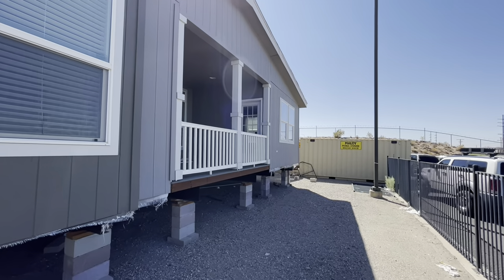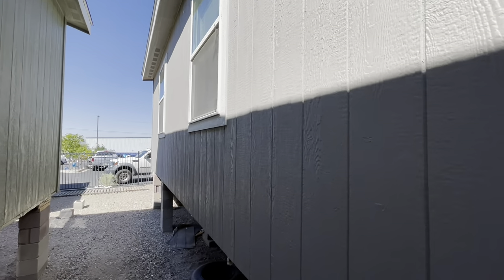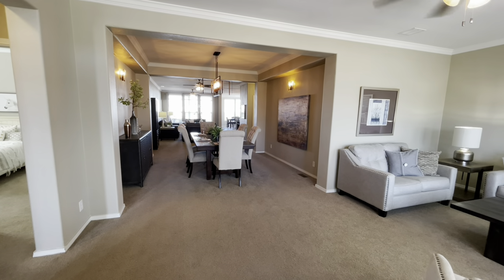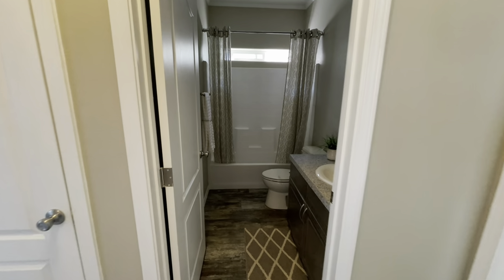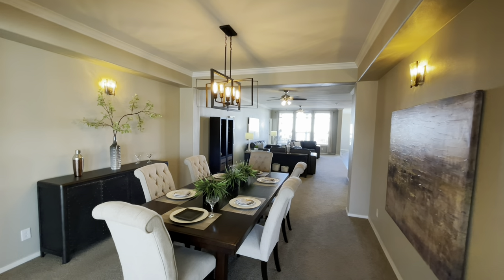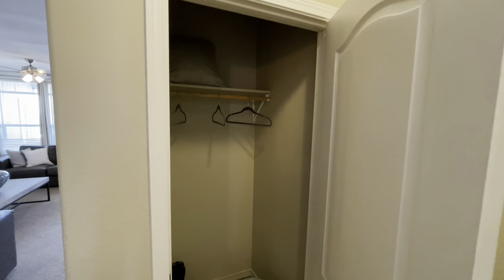Amazing Triple Wide Mobile Home with a Huge In-Law Suite! // Home Tour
Are you ready to explore custom and luxury homes across the United States? Well you've come to the right place!

Build Your Home 👇
✅ Design Your Dream Home Today w/ Professional Home Plans!

💰I chose Novo as my small business bank and love the features. We'll each get $40 if you open an account too!

Thank you for being here and choosing My YouTube Playbook!